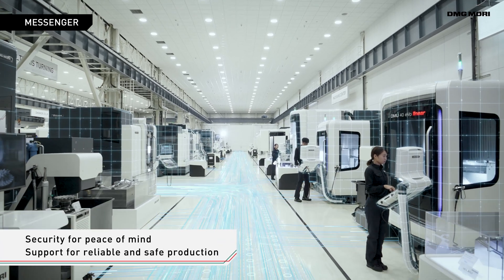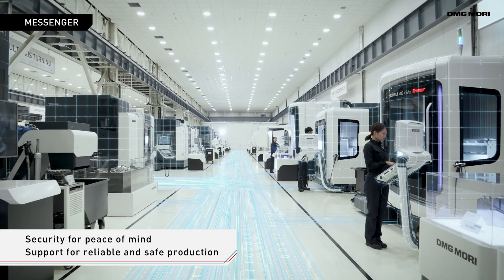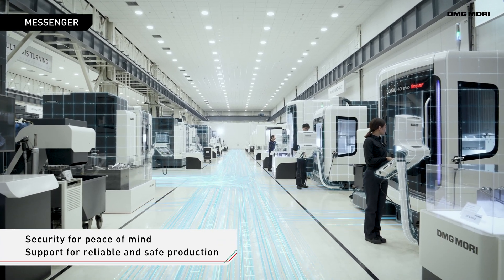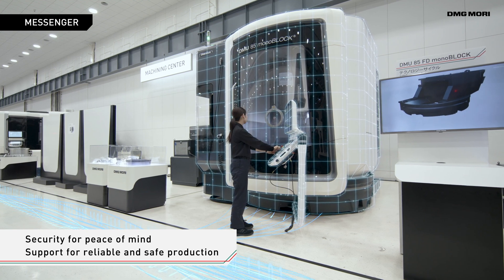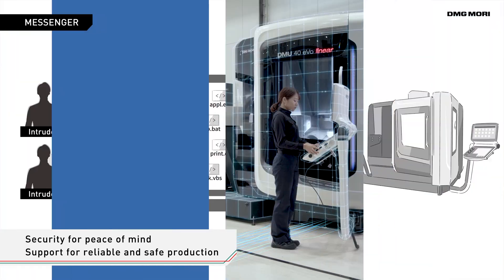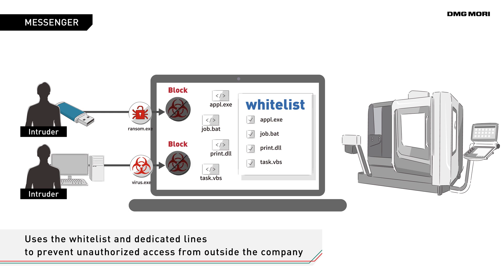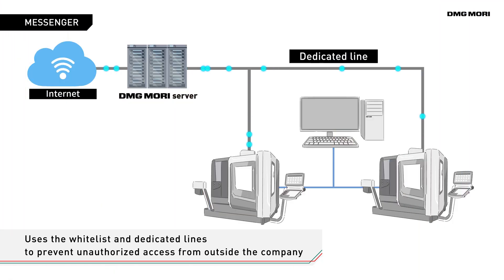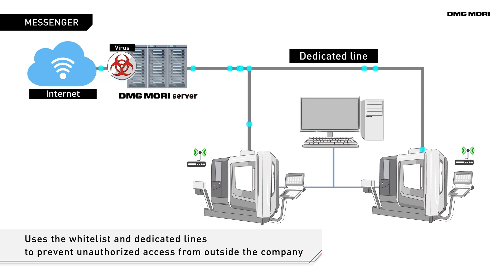DMG MORI MESSENGER